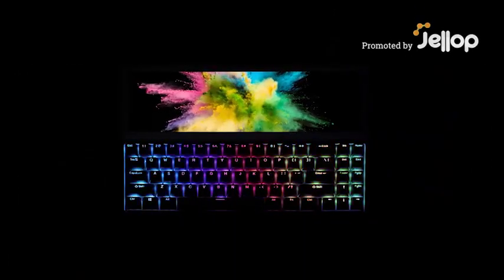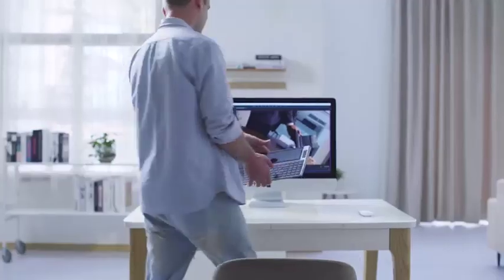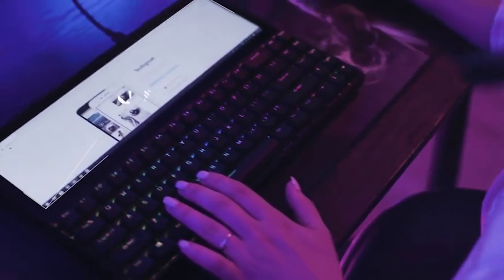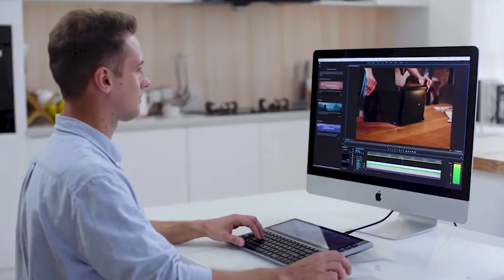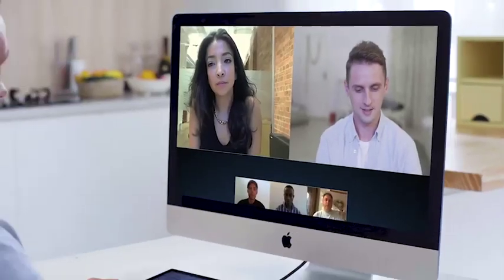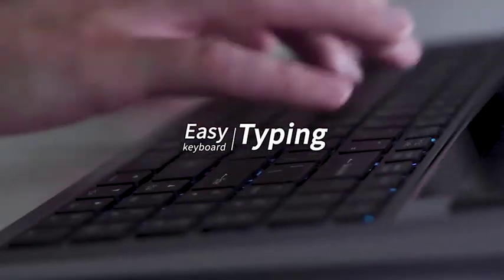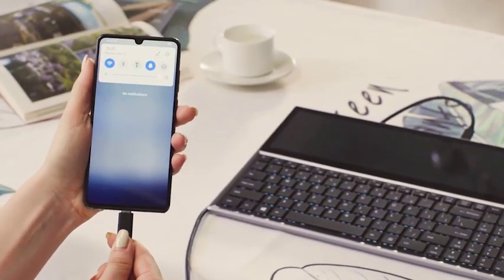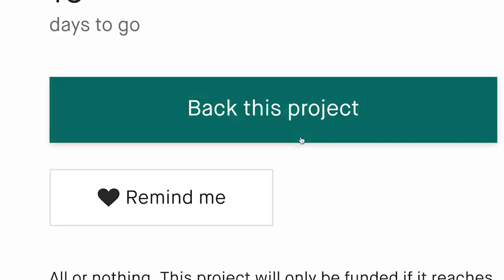Now on Kickstarter: Ficihp Multifunctional Keyboard With 12.6 Inches Touchscreen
FICIHP Multifunctional Keyboard with 12.6 inches Touchscreen
Keyboard with built-in 12.6 inches touchscreen and USB expansion that will meet your requirements of working with multi-screen display